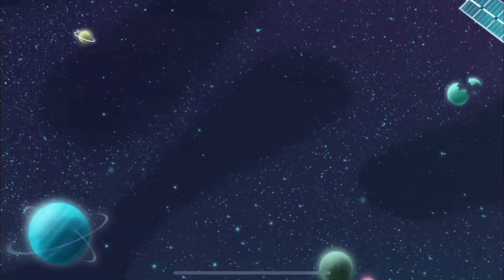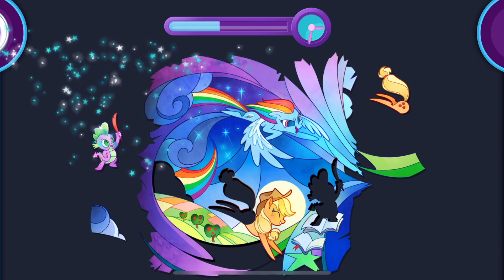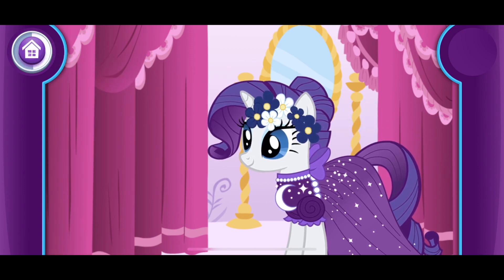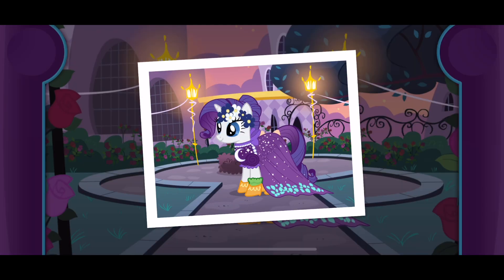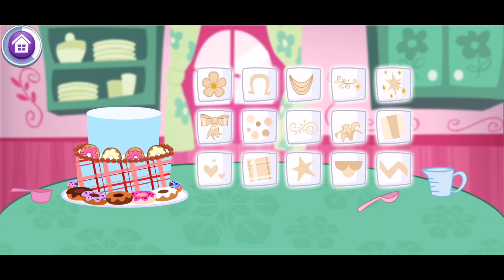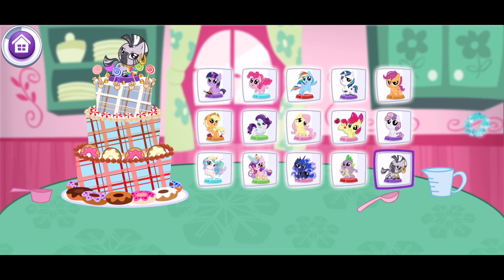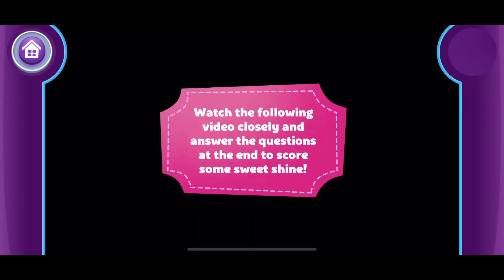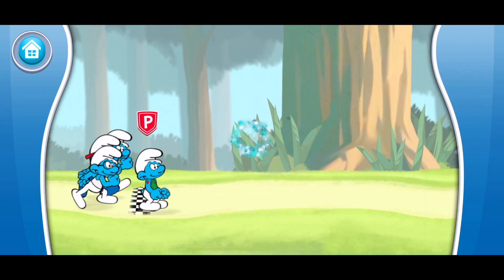Budge World: My Little Pony Mini Games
all minigames for transformers rescue bots.